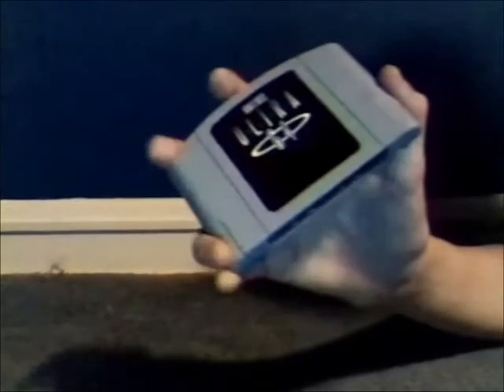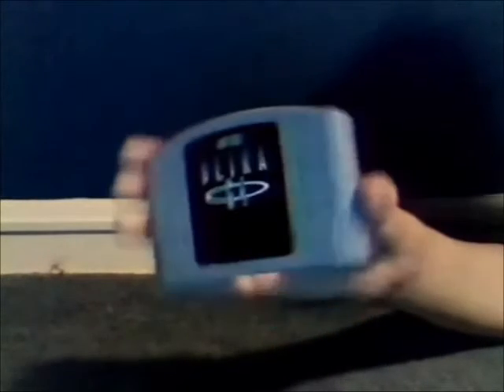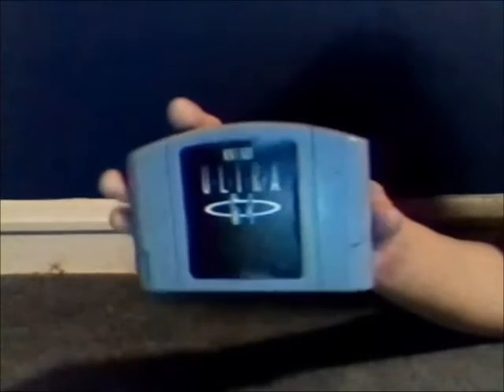startpromo.avi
The start of a cancelled promo for Super Mario 64. The rest of the footage remains undocumented.